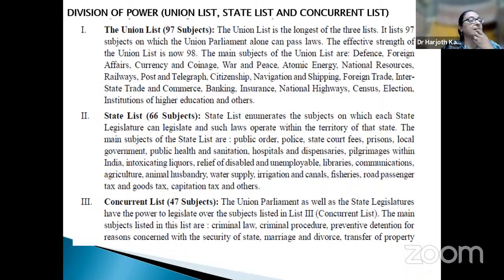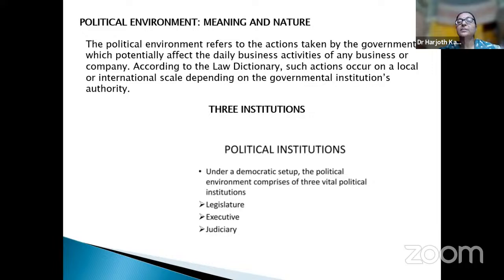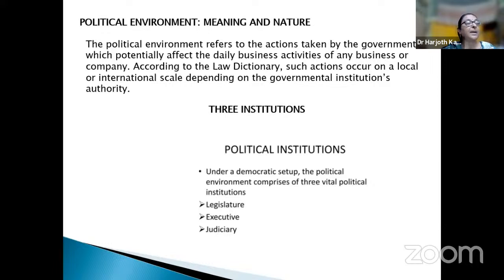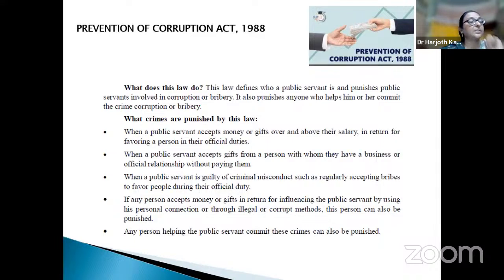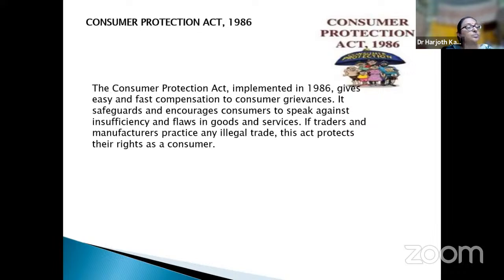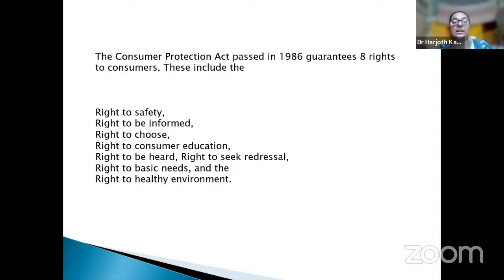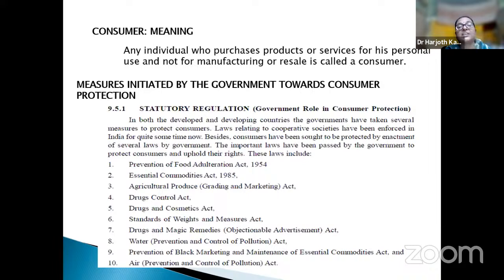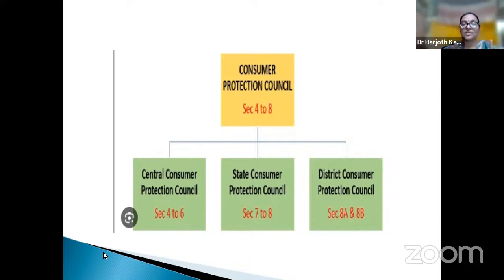PGDMM : Business Environment